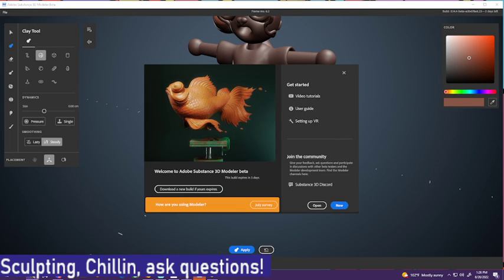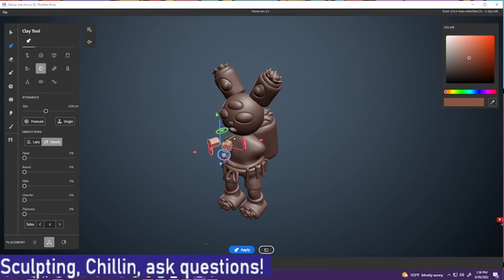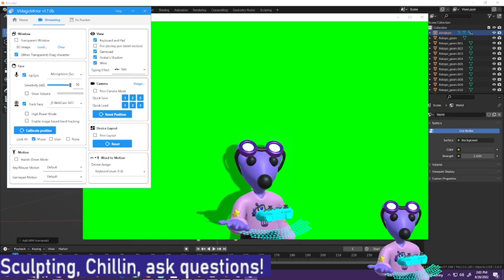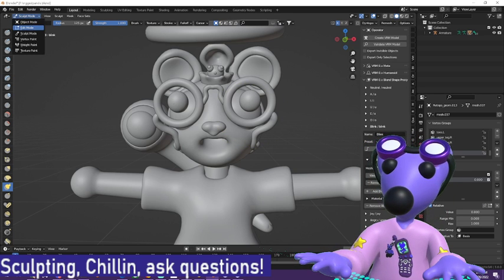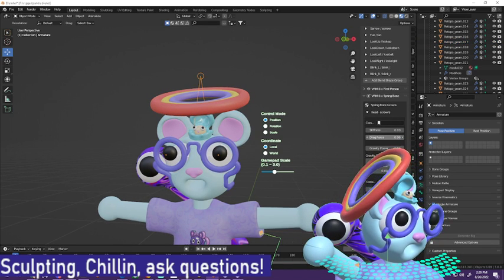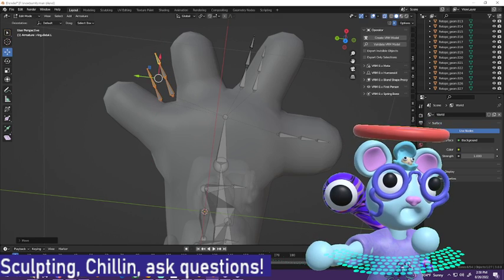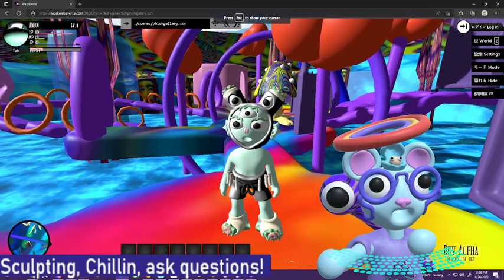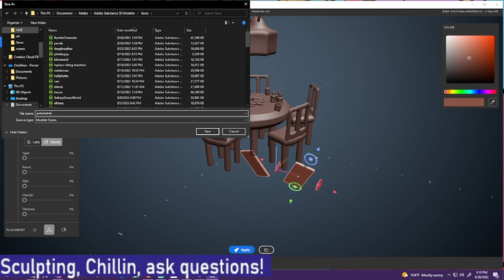Build With Phetta In Webaverse! (Freestyle Friday! #3)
Who is Emotionull & Phetta?
24-Year-Old Arizona-based artist Emotionull has been building out a unique world called The Phettaverse. To get to the truth, you have to go to the Phettaverse, a place where the unknown expands and twists, where a dream state of truth and abstract freedom coexist. There are countless realities in the universe, each with its own set of rules. New personalities arrive daily thanks to the opening of portals that reveal ancient magic and alien power.